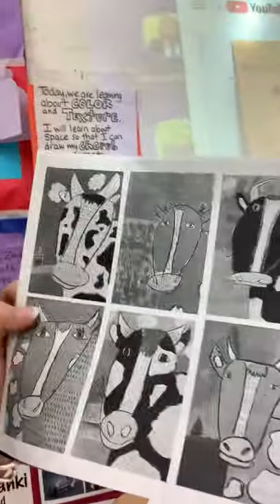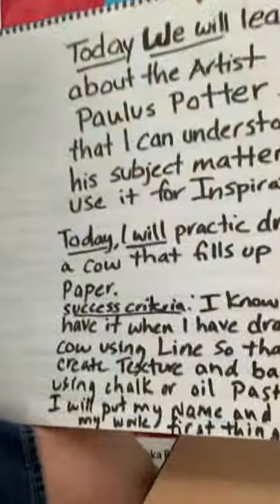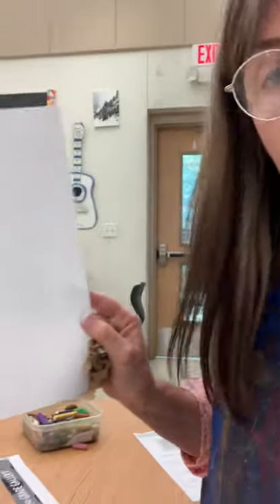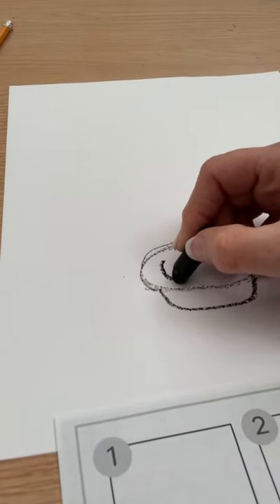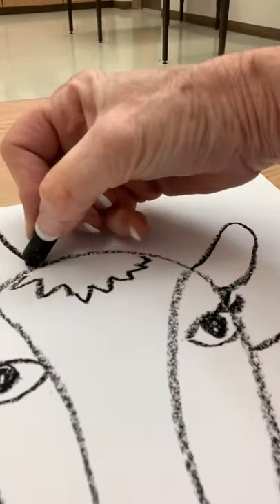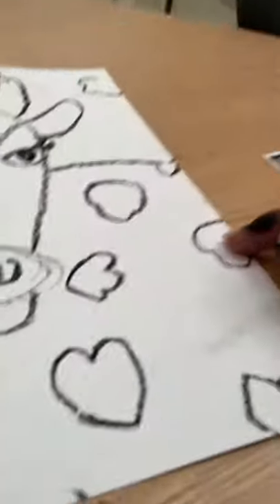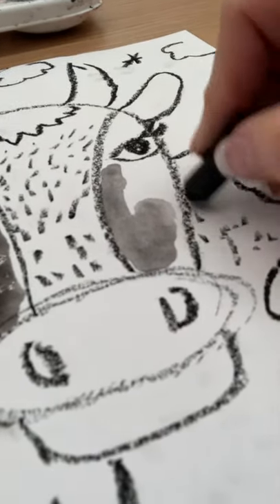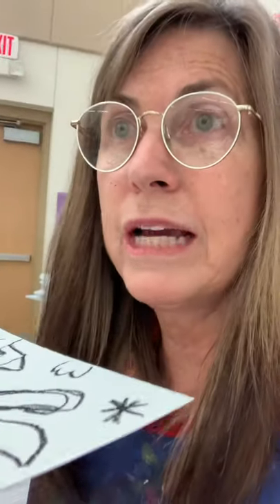Painting a cow with Ms.Davis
We are learning about art from the Renaissance period. I will draw and paint a cow like the artist Potter.